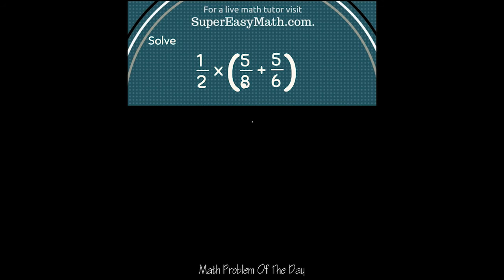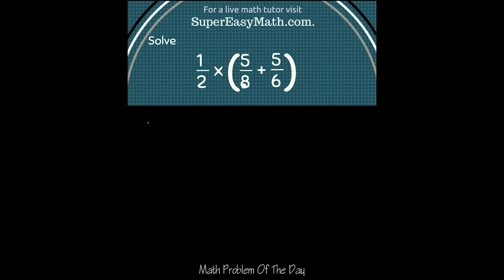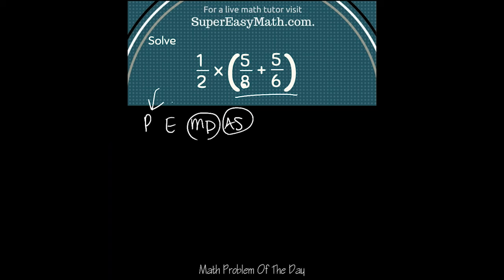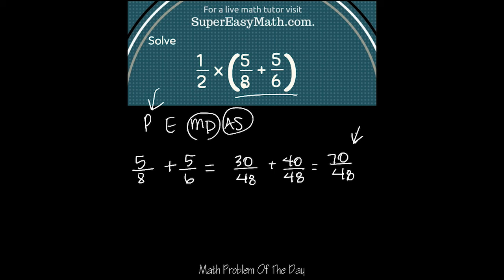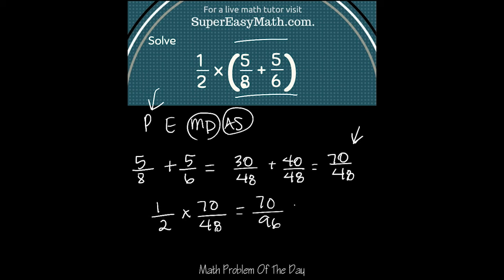Order of Operations with Fractions